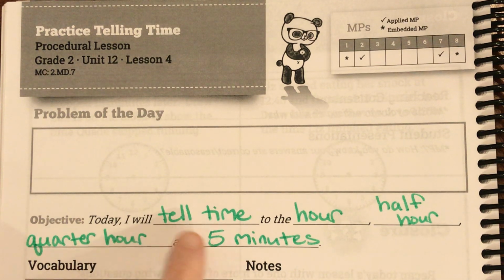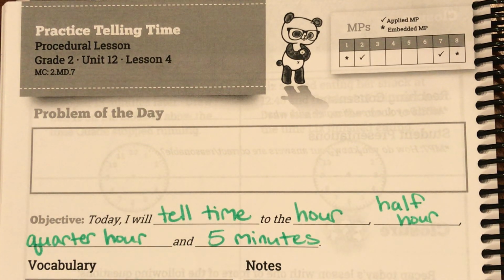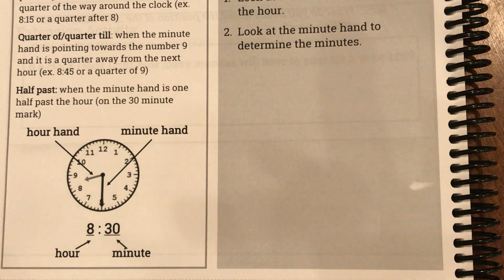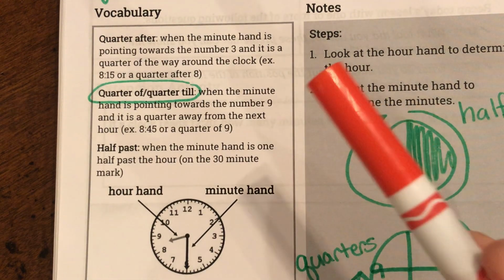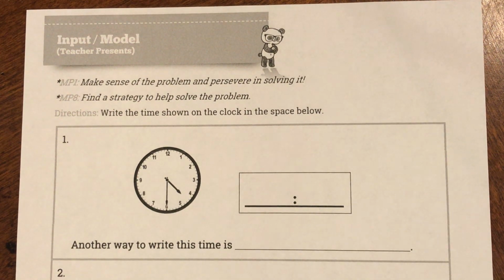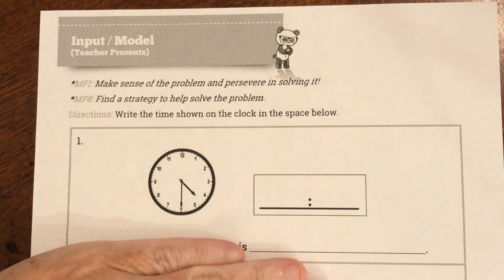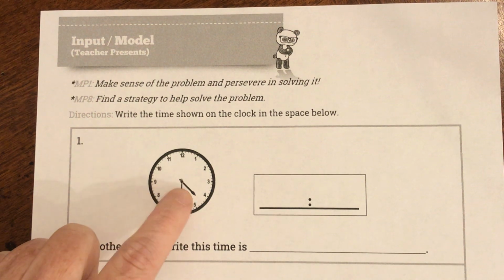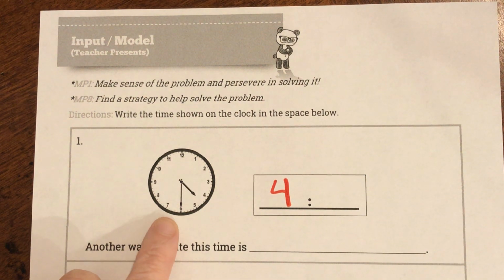2nd Grade Unit 12, Lesson 4